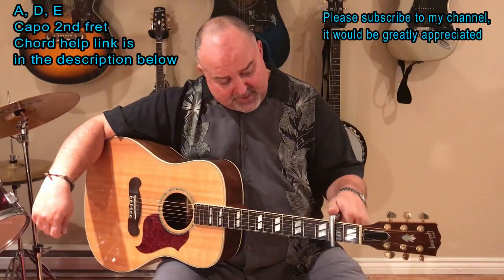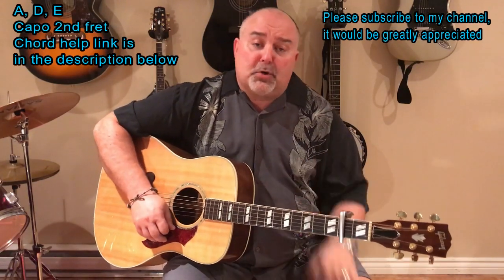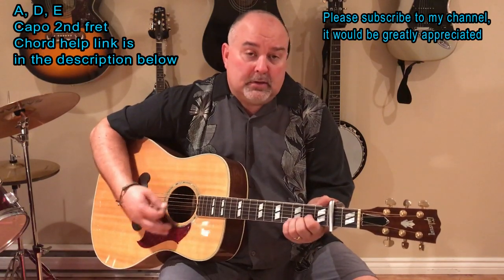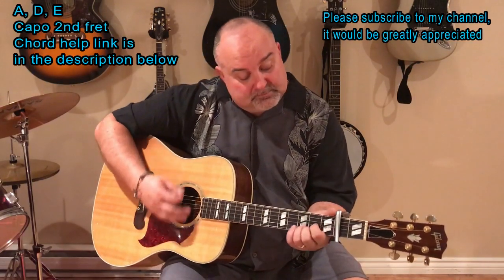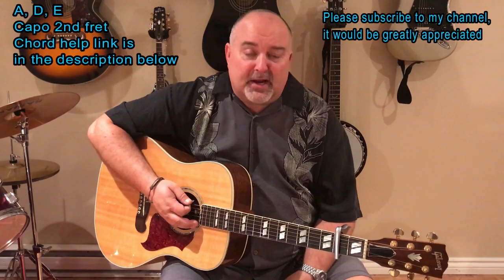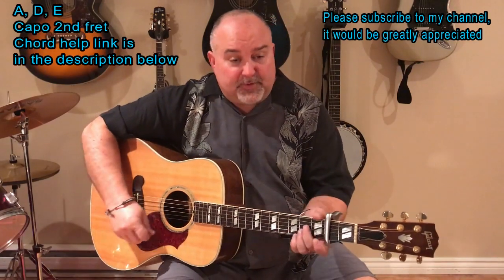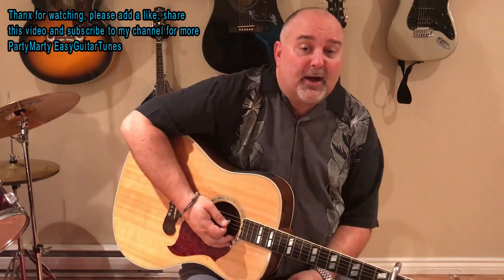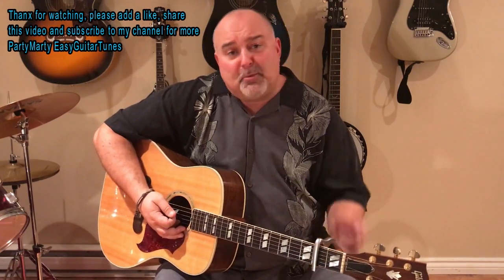How to Play Hold My Hand - Hootie and the Blowfish (cover) - Easy 3 Chord Tune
How to Play Hold My Hand - Hootie and the Blowfish (cover) - Easy 3 Chord Tune - This is a really great tune to play in any setting. Hootie and the Blowfish have some great songs and this is one of my faves by them. It's a great and easy strumming tune in my version of this song. Please have a look at this tune and enjoy.